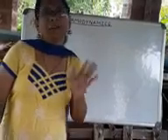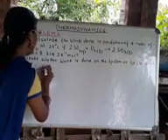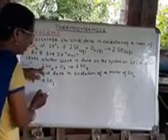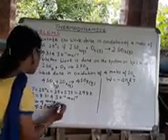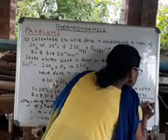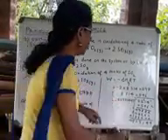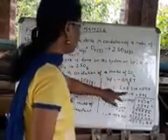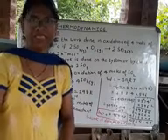31 August 2020